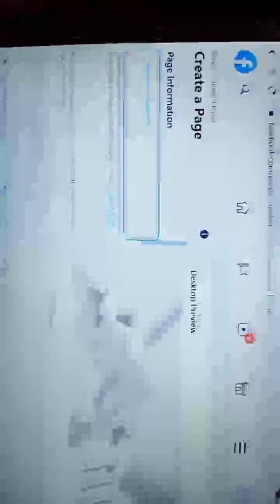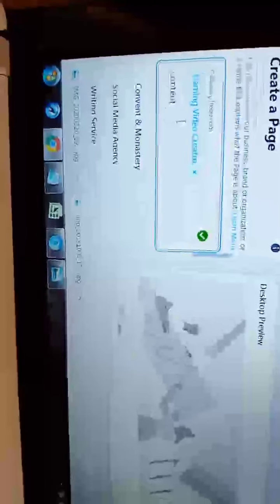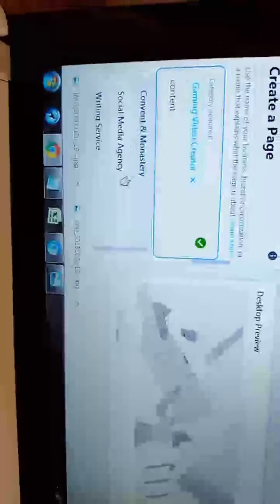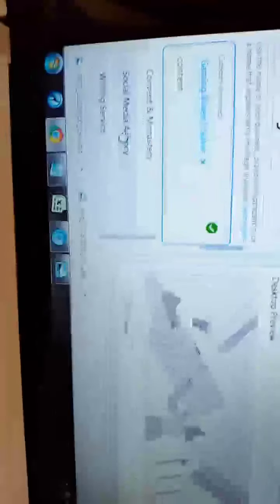HOW TO CREATE A FACEBOOK PAGE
hello guys, for those asking me how I created my Facebook page. this is it.